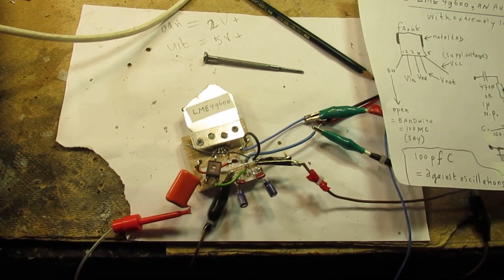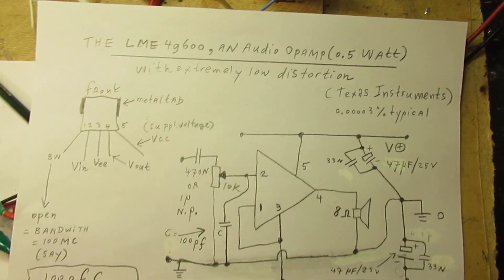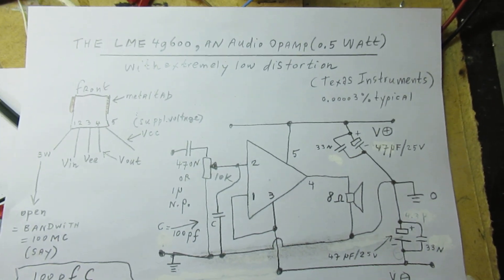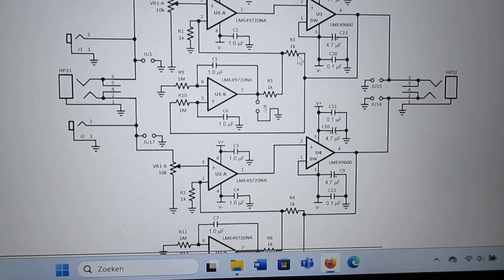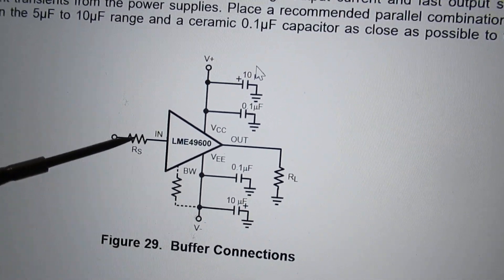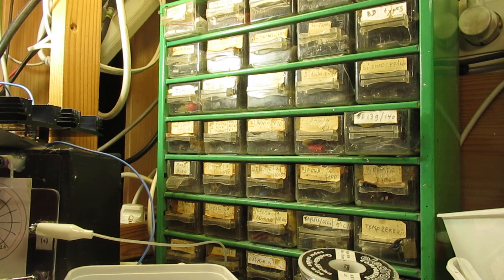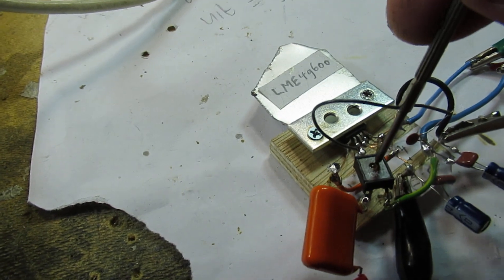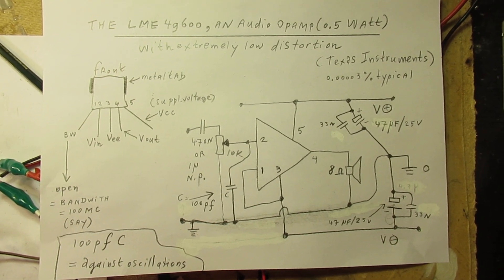The LME 49600: a HiFi Audio Opamp for 0,5 Watt output with 0,0003 % distortion, schematic and demo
Please read the complete description of this video for the best and most complete information. I made a demo circuit with the LME 49600, that can be used as an audio amplifier with 0.0003 % distortion.

Thus very good to be used in a small living room with HQ LS boxes. I mean: Loudspeaker boxes with a good efficiency. Thus (perhaps) not made with low-high-medium coil/capacitor filters inside such a box that will suck out a lot of energy of this super 0.5 Watt HiFi amplifier. It was originally made (in a certain way) to drive audio headphones.

At least you can say: I have made an audio amplifier with a not audible distortion! (…….) Message to HiFi purists.

When you read the datasheet the distortion is “not measurable” unless you use a certain “trick”, say overloading this or that. Much more info about how to do that is in the datasheet on the www.

So I can show now how a small audio amplifier (say 0,5 Watt) with 0,0003 % distortion sounds….

Compare the sound to the other audio amplifiers (say 10 Watt) that I published during the past days (around 12 May 2025, etc).  With the 741 and the TL 071 Opamps. At least when you have followed my channel during these days, anyway.

The amplifier needs a “double” power supply (plus and minus and zero). It works with +/- voltages between 5 Volt and 15 Volt. I don't like the use of double power supplies and the not-use of output capacitors to the loudspeakers in power audio amplifiers, but for this very small 0.5 Watt audio amp it is (for me) OK. More is told during the video.

The 100 pF capacitor (6.10 in the video) at the input (to ground, zero) limits the bandwidth of this LM 49600 in a severe  way, thus preventing spontanious oscillations. Reason: the bandwidth of this Chip is enormous (100 MC...). You can also use a 470 pF capacitor for that purpose, when you want to use this chip for an audio (20 Hz-20 KC) application.

You can search under the say 1600 published video’s via the use of keywords.

When you search, search always “NEWEST FIRST” to get the right overview. You can, like told, search via the “looking glass” on my Channel trailer via keywords like ”audio”, “radio”, “amplifier”, “filter”, “Shortwave”, “transistor”, “FET”, “oscillator”, “generator”, “switch”, “schmitt trigger” etc; so the electronic subject you are interested in.

My books about electronics & analog radio technology are available via the website of "LULU”, search for author “Ko Tilman” there.

I keep all my YT videos constant actual. Search on YT and avoid my circuits that are republished, re-arranged, re-edited on other websites, giving not probable re-wiring, etc. I take distance from all kinds of fake claims, made via republishing on www. Upload 18 May 2025.

You want more about audio? Go to the LULU website and search there for author "Ko Tilman". Buy my book "Schematics 2, audio amplifiers and loudspeaker boxes". It shows how you can make good and optimized audio amplifiers and loudspeaker boxes for (say) "household" use, that means: max. 15 Watt or so. Many schematics + demo's  of the same type are on my YT Channel, you can find them via "keywords", typed into the "looking glass" (= search option) there. Words like "audio", "audio amplifier", "pre amplifier", etc.

Update (3 aug. 2025)

Merch (artwork):
“Flowers on a chess board”
(tote bag)
“Sea 1”
(tote bag)
“two boats with pink sails”
(throw pillow)